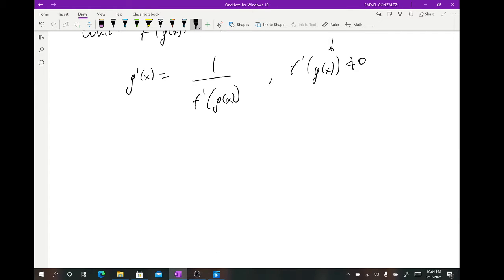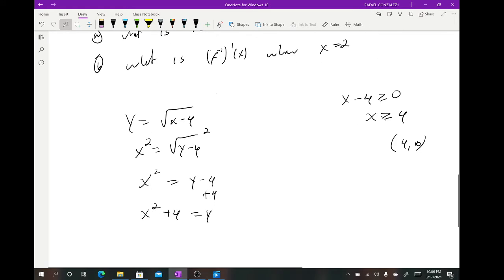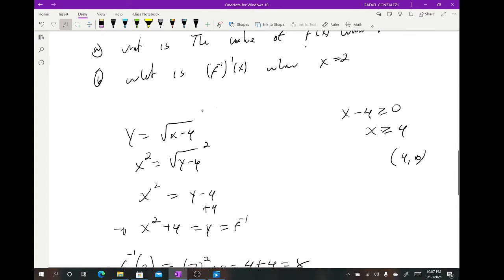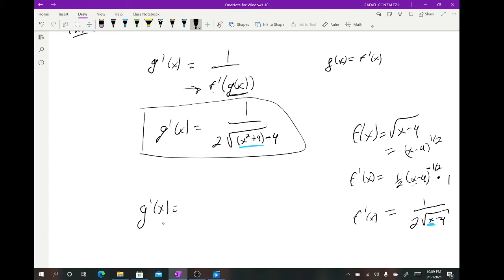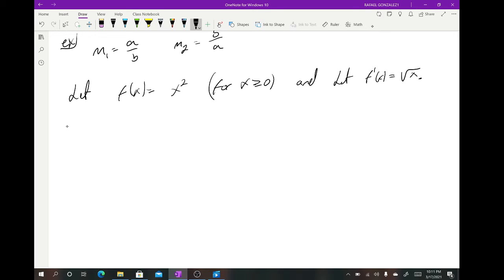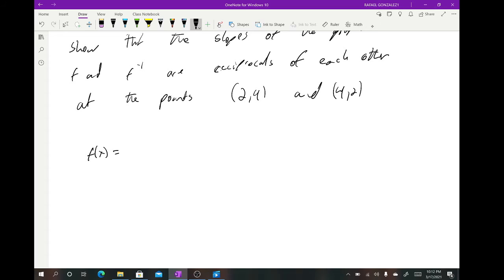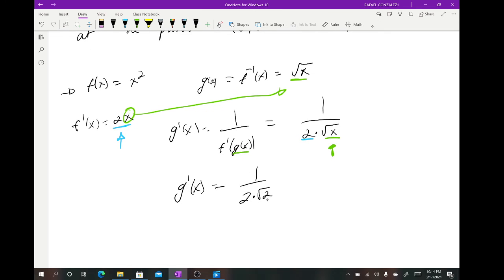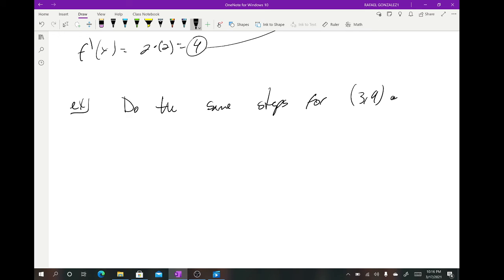Lecture 13 Part 2